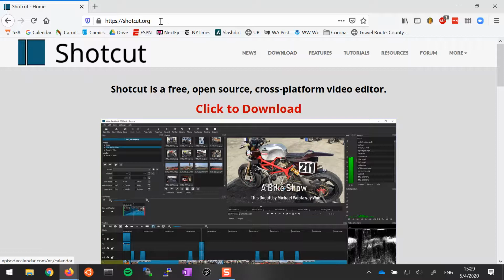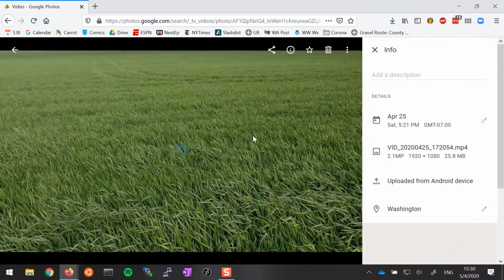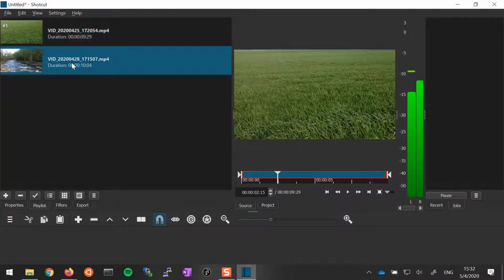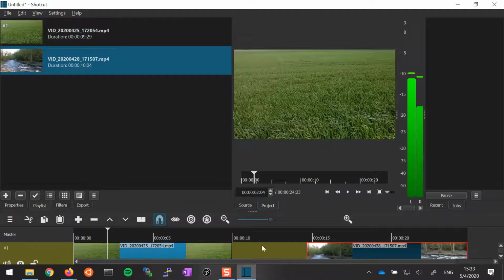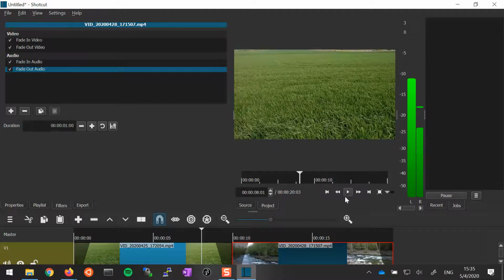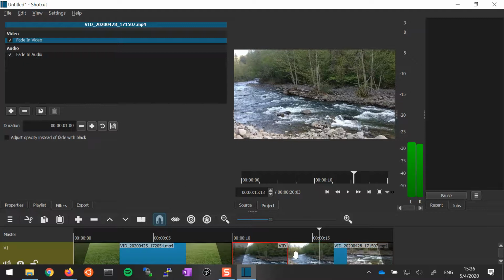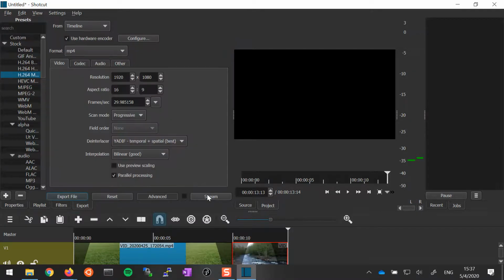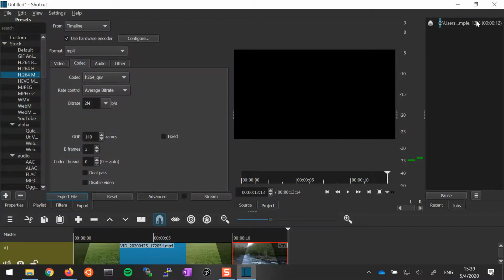Video Editing Example (ShotCut)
Very quick tutorial for putting video clips together in a single video using the free ShotCut video editor